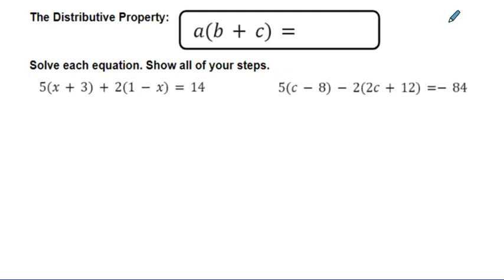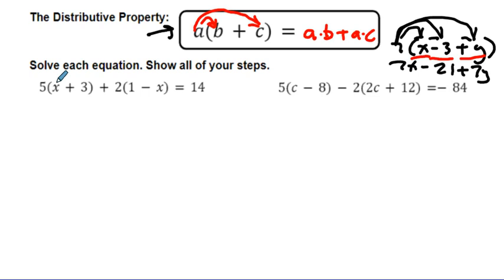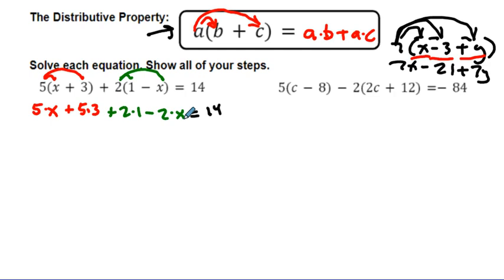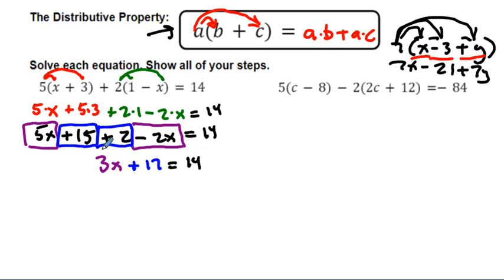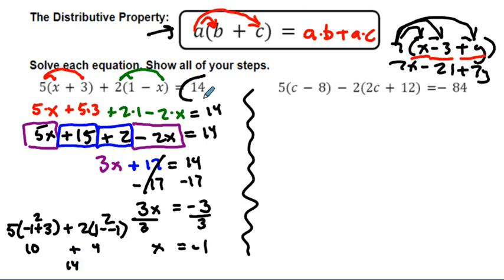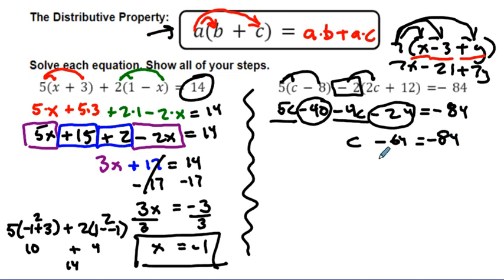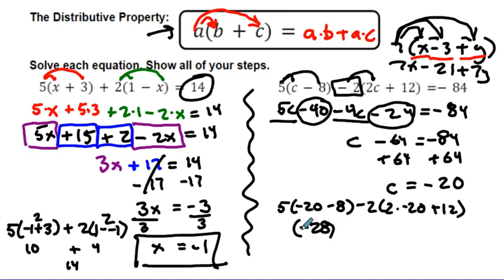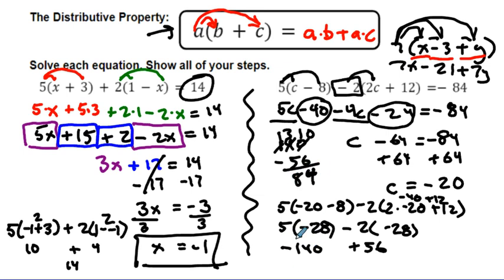Alg2 Lesson 1.1 Solving Multistep Equations - Distribution and Collection on one Side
Clearing an equation to get rid of parentheses and then collecting like terms to make solving it much easier.